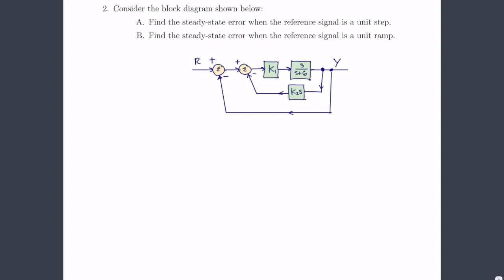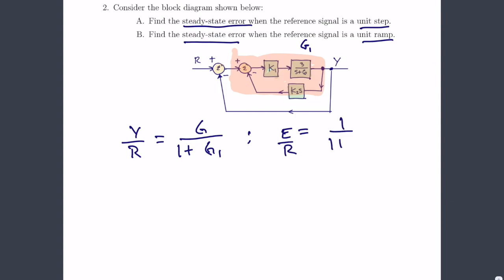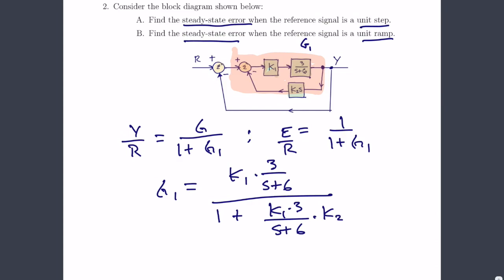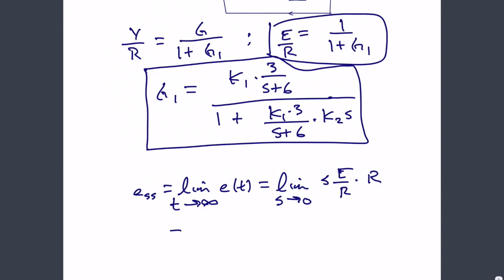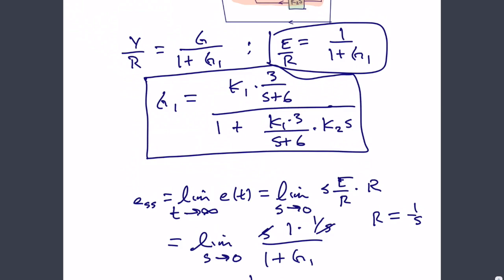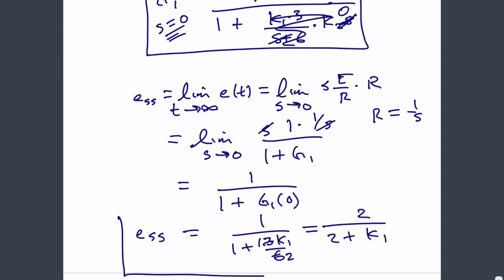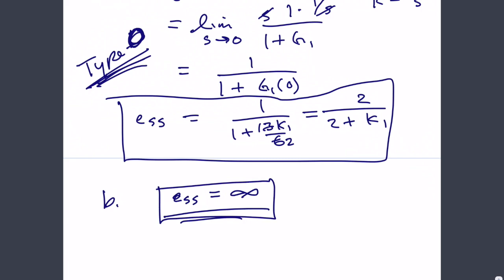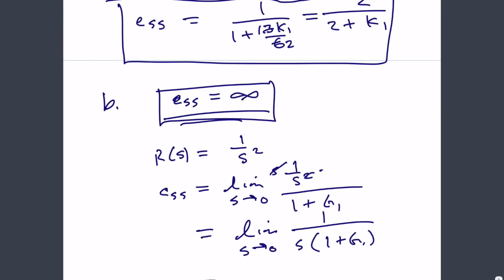elc4335 exam2 review problem 2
This video is about elc4335 exam2 review problem 2